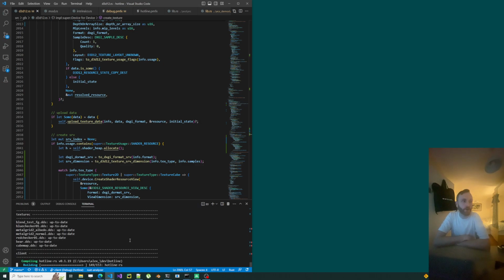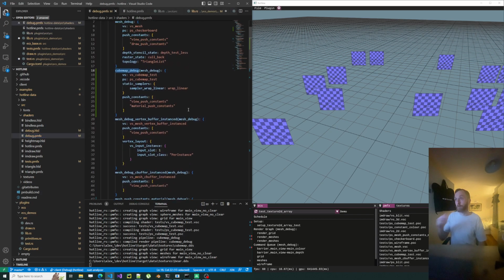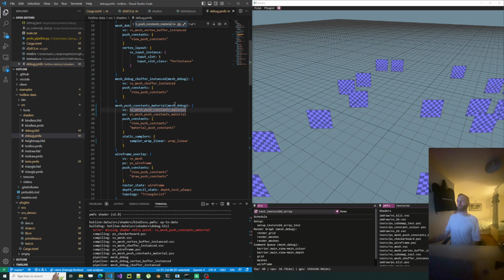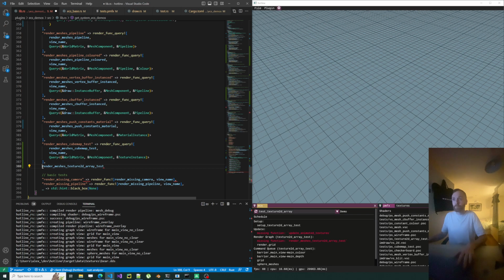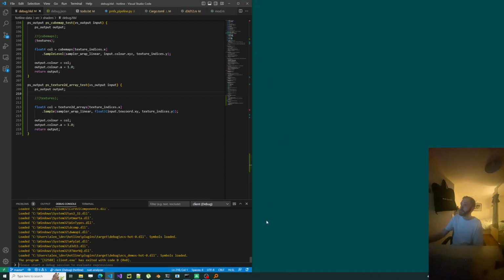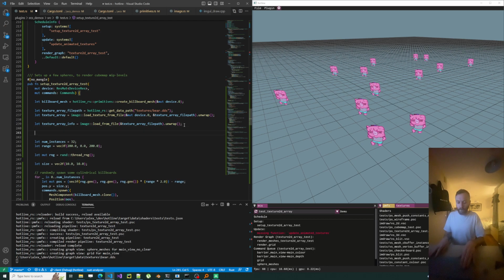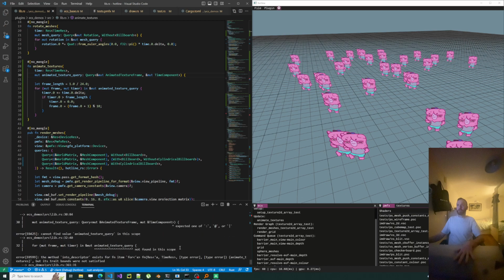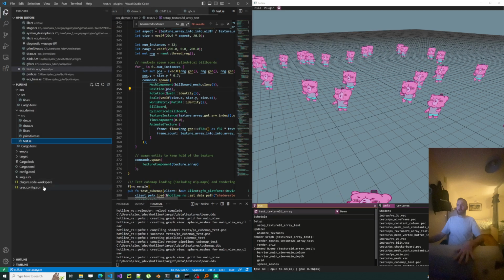hotline: live coding session 004 (Rust, Direct3D12)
Archive video recorded from a twitch live stream.

Continue with texture work, wrapping up cubemap loading and rendering and then texture 2D arrays and making a quick animated example.